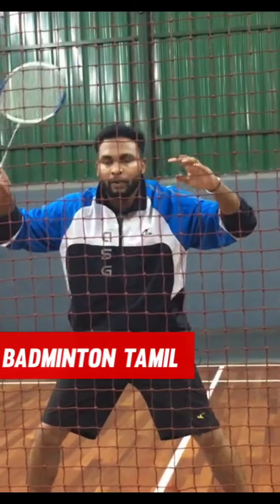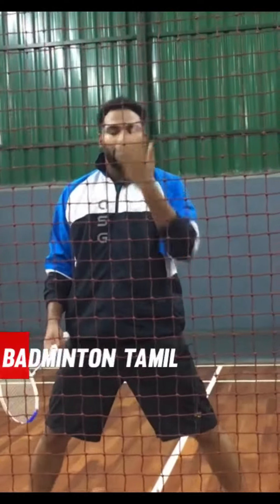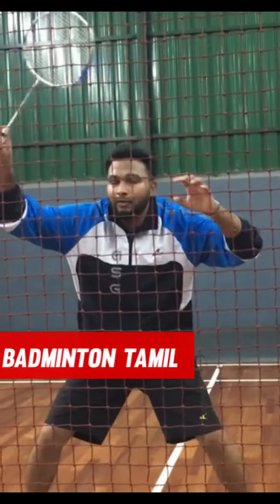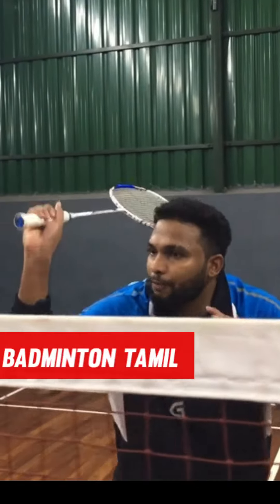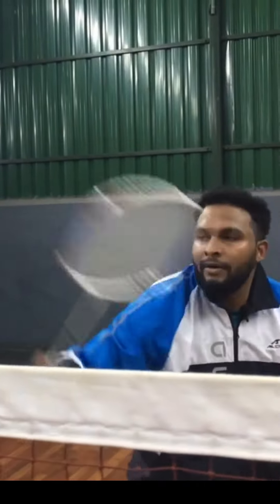badmintontamil BadmintonShorts Badminton Shorts Videos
Badminton Tricks Tamil